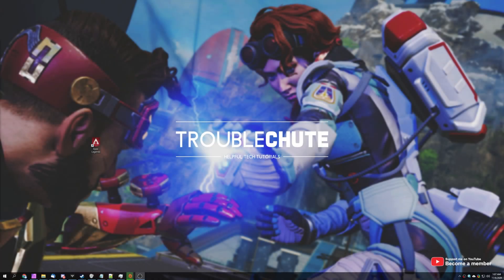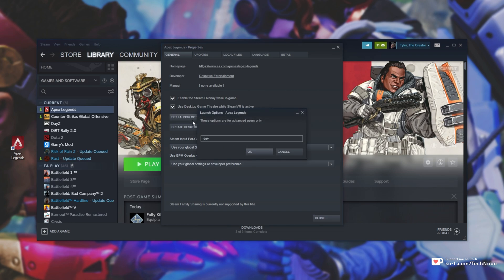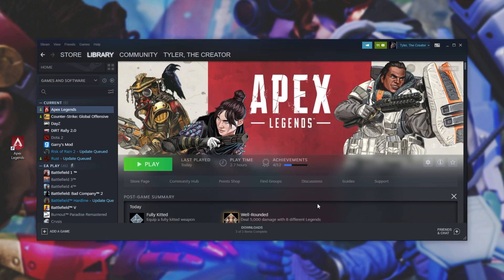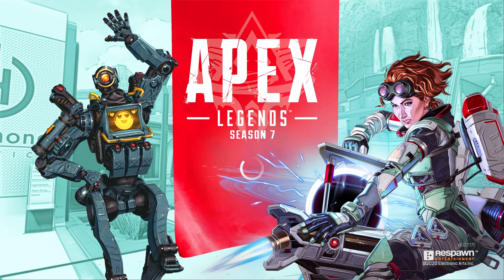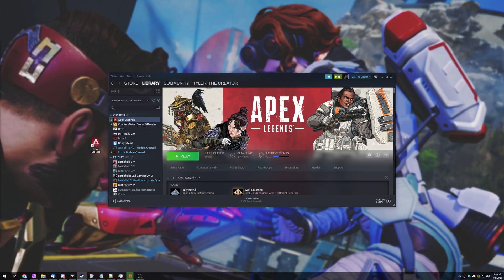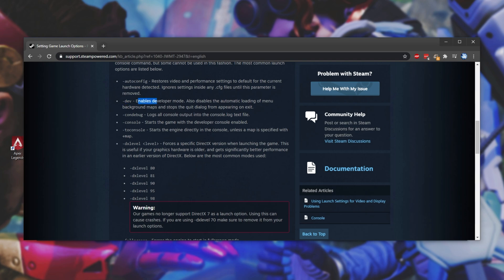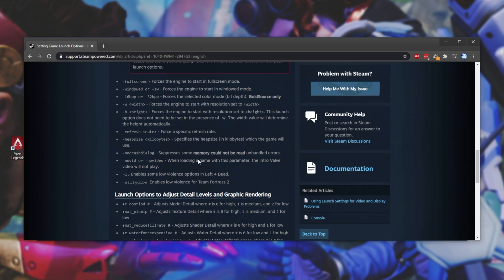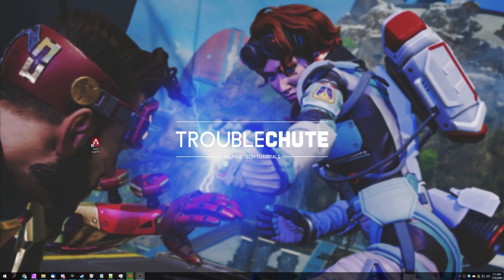Guide: Disable/skip Intro Video | Apex Legends on Steam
Want to skip the long intro video for Apex Legends? Well, the old launch option method doesn't work anymore... but this one does! No editing of game files, it's a feature!

Launch arguments: -dev +fps_max unlimited -fullscreen -console

Timestamps:
0:00 - Explanation
0:12 - Add the command line arguments
1:16 - What the commands do